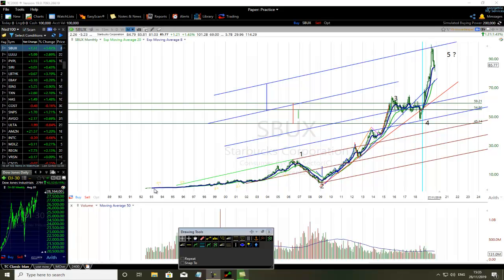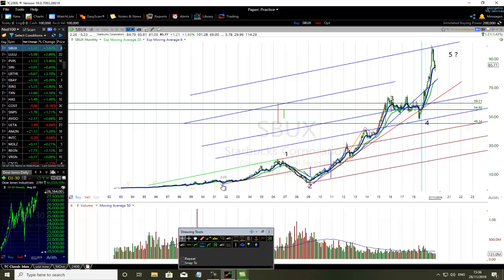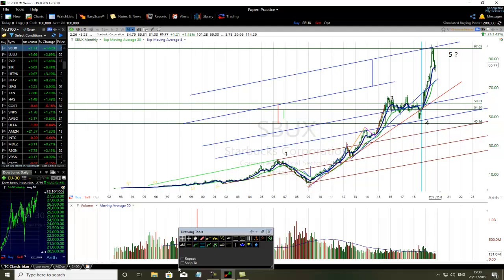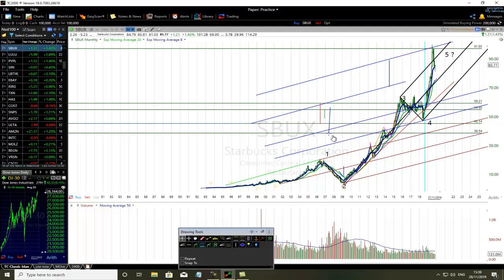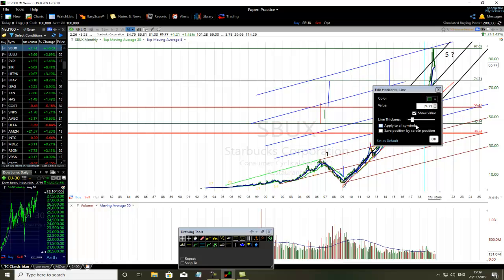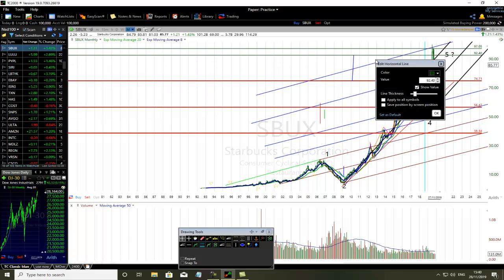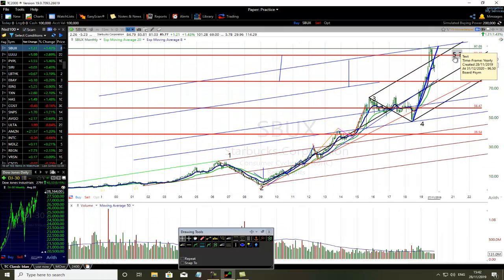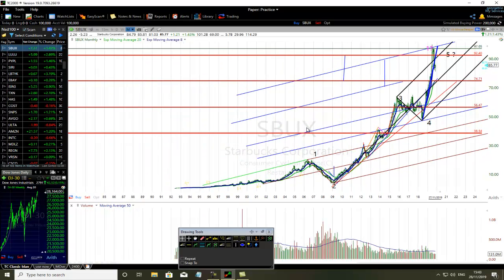Practical Elliott Wave Count Tips And Tricks SBUX Stock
Learn more.